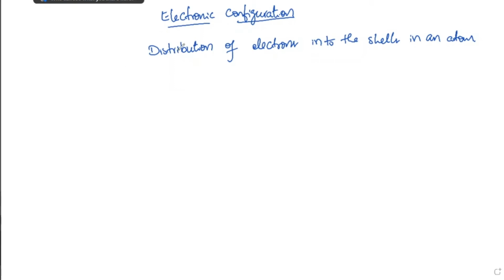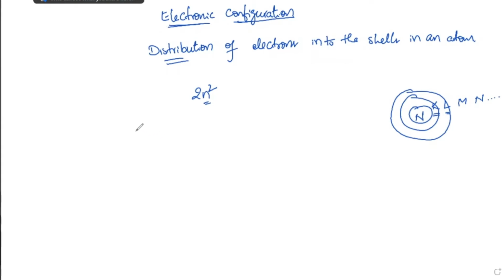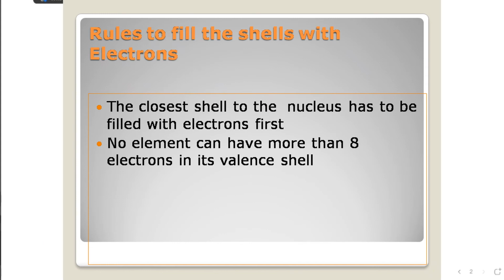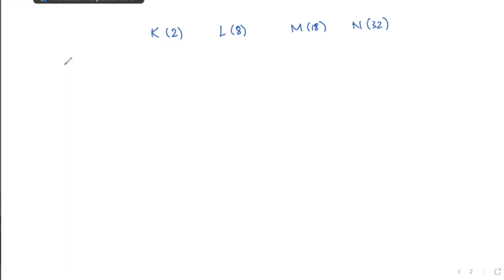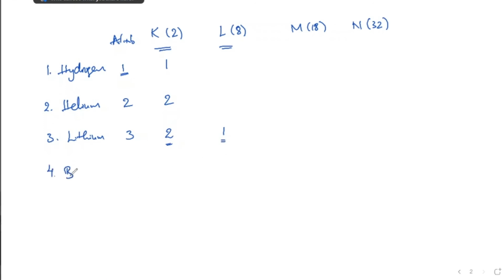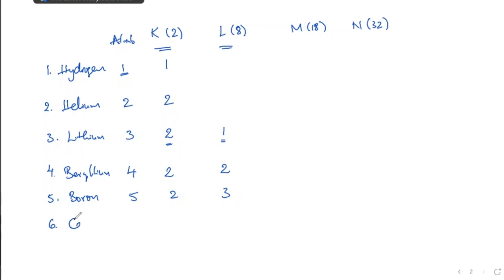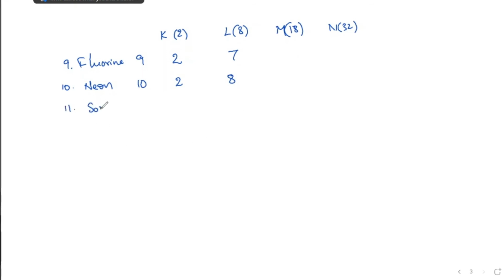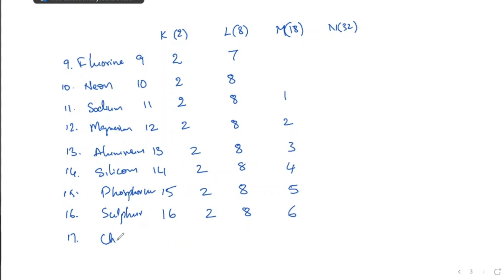How to write electronic configuration? ICSE CBSE up to class 10 high school Chemistry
This video explains what is Electronic Configuration of an element
How to write the Electronic configuration of an element?
Rules to follow while filling the Electron shells when you write electronic configuration